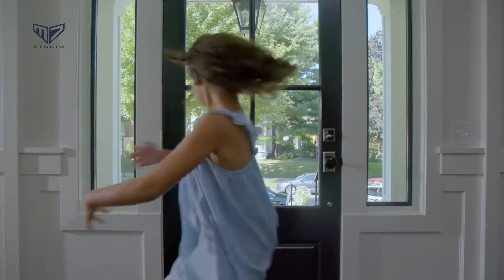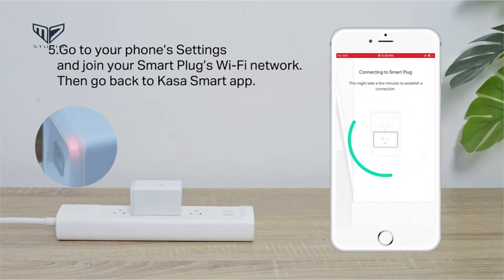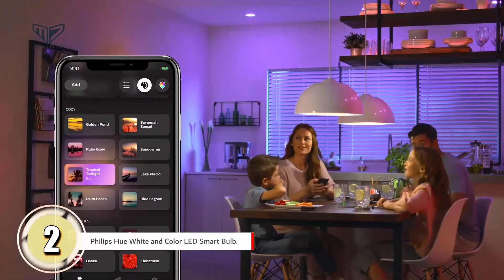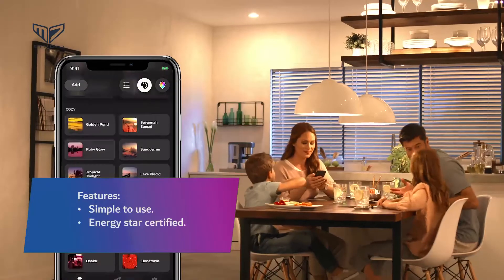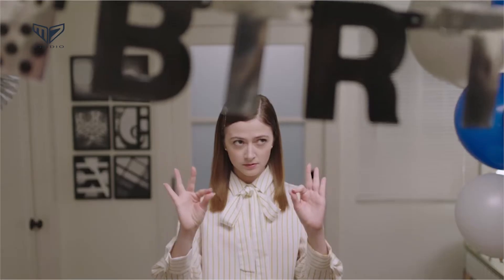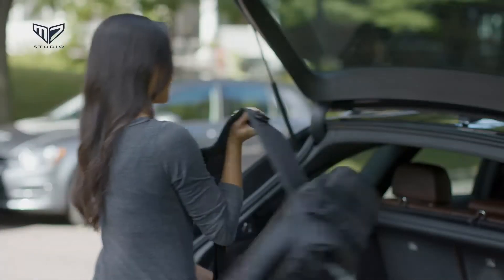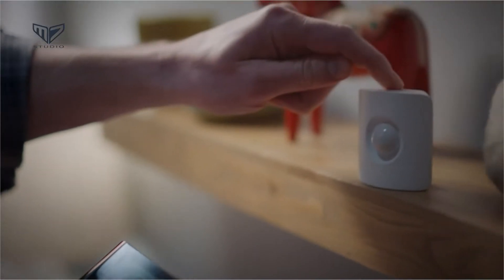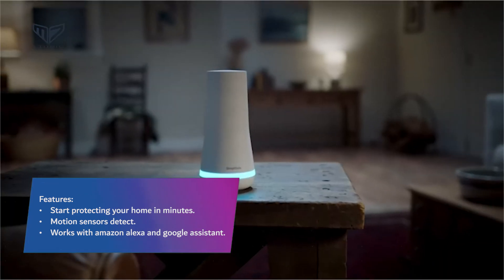Best Smart Home Devices - Top Smart Home Devices Reviews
The Best Smart Home Devices in 2021. Here is the list of Best Smart Home Devices in 2021 with the price. This list is specially presented by M7.

1. Kasa Smart Plug and Smart Home WiFi Outlet
2. Philips Hue White and Color LED Smart Bulb
3. Kasa Smart Dimmer Switch
4. Arlo Essential Video Doorbell
5. SimpliSafe Wireless Home Security System

Find out which is the top Best Smart Home Devices for you and your budget. We've rounded up the five Best Smart Home Devices above here. Check out products related to the Best Smart Home Devices and see the review of these products what customers say about the Best Smart Home Devices products on the youtube channel (M7).